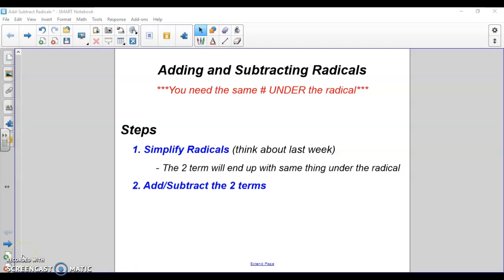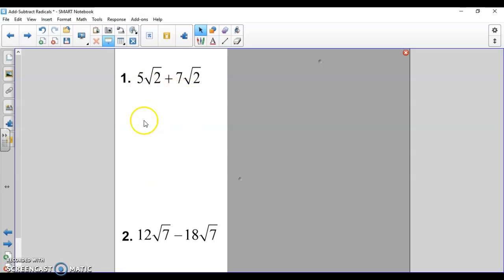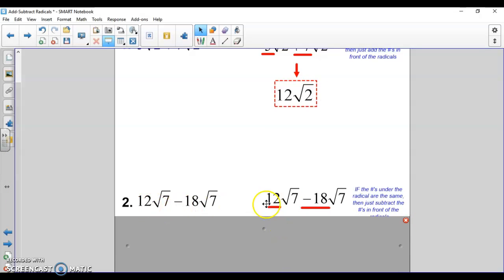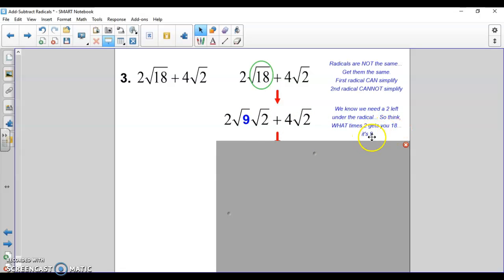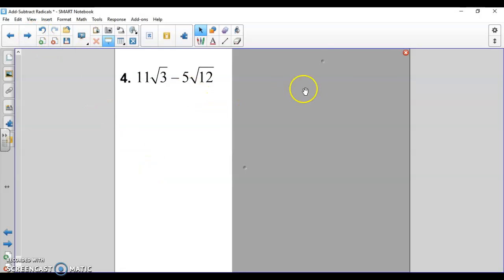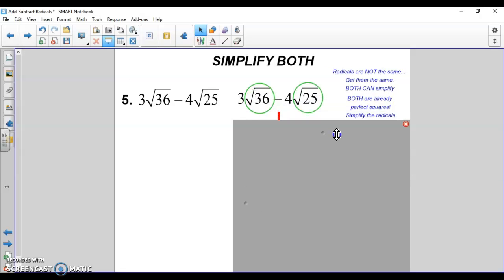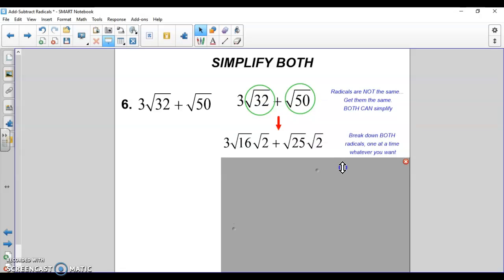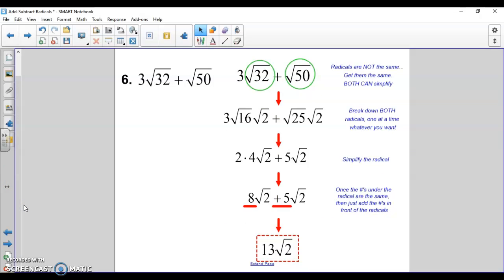CBI A2: Add-Subtract Radicals